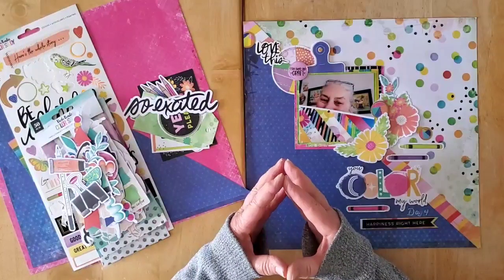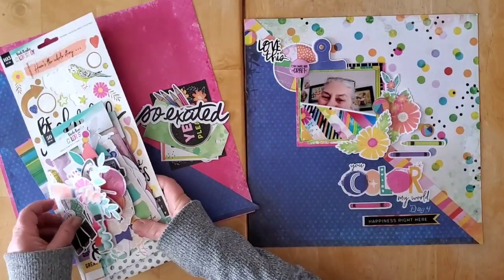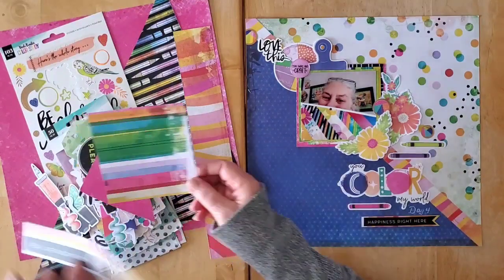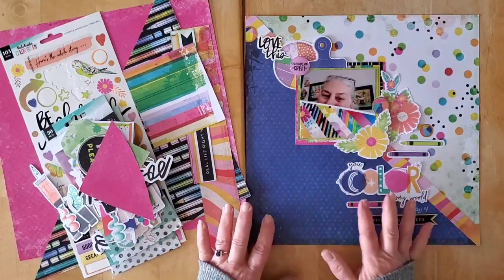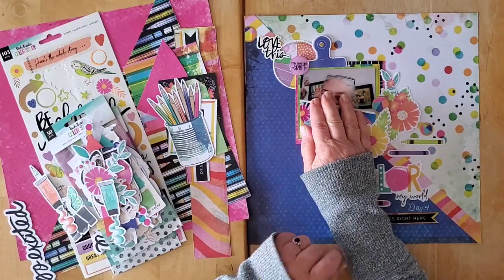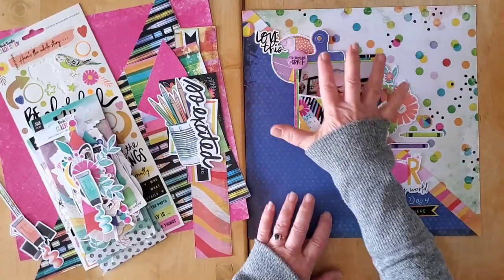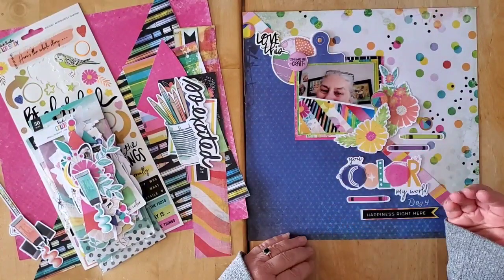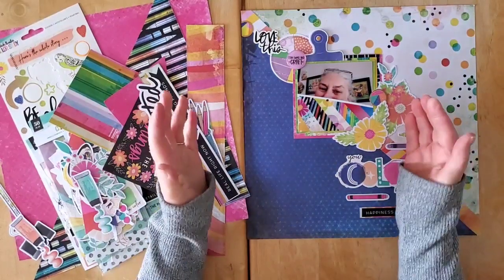BUILDAPAGE LAYOUT NO. 5 - AEPIECESOF US 12x12 LAYOUT: COLOUR MY WORLD (VB COLOUR STUDY)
Welcome to a fun week long series I am doing with my friends Kristin and Christy - Sunday and Monday, we will be building some page kits  and then Tuesday through Saturday, we will be back showing you the projects we made with the page kits!